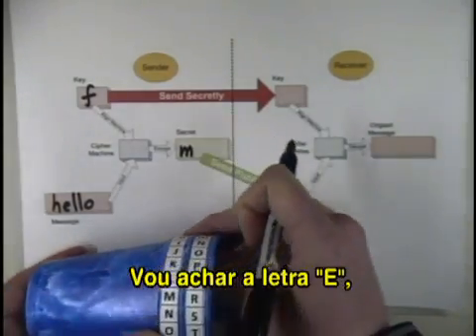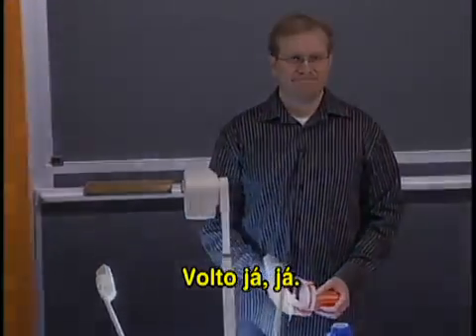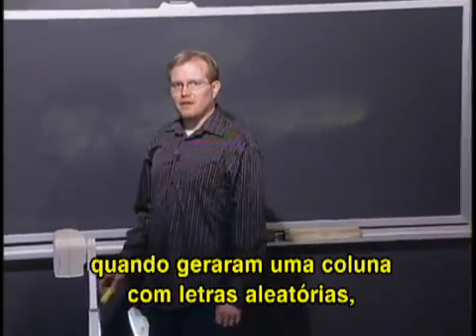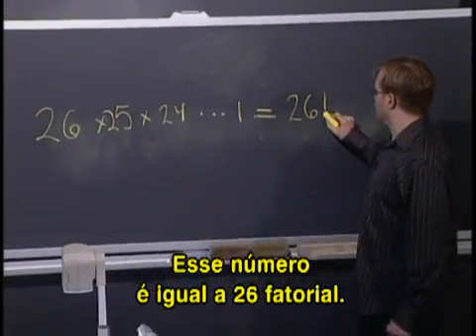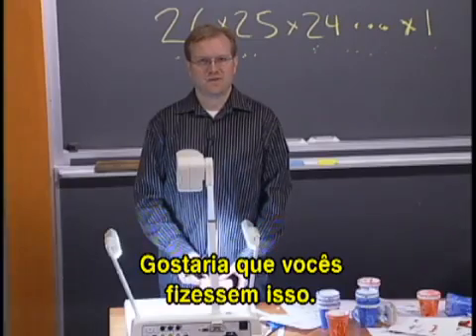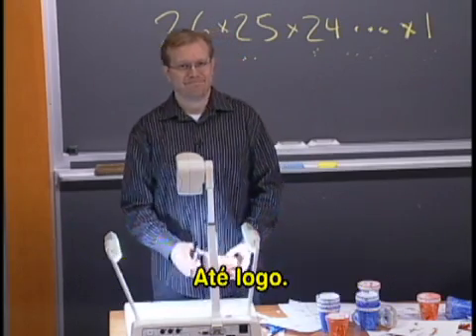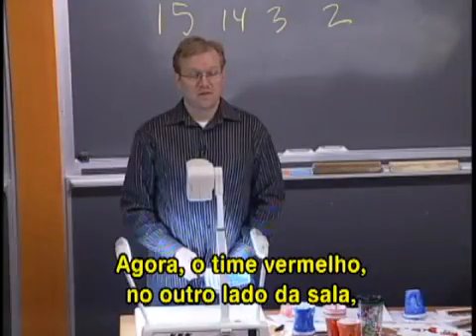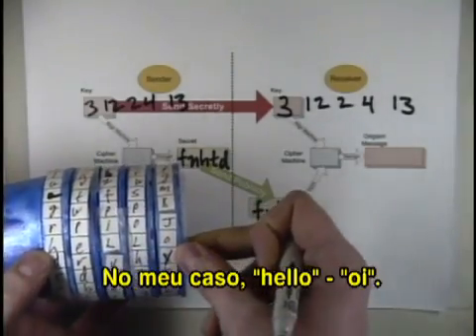Introdução a Criptografia - Aula do MIT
Este vídeo apresenta uma introdução à criptografia - o método de envio de mensagens de tal forma que apenas os destinatários possam compreendê-los.

Nesta lição muito interativa, os alunos irão construir três dispositivos diferentes para criptografia e vai aprender a codificar e decodificar mensagens. Não há pré-requisitos para esta lição, e que tem sido intencionalmente projetado de uma forma que pode ser adaptada a diversos públicos.

É totalmente apropriado em um nível de matemática do ensino médio ou classe de ciência da computação, onde o professor pode usá-lo para motivar probabilidade / estatística ou exercícios de programação.